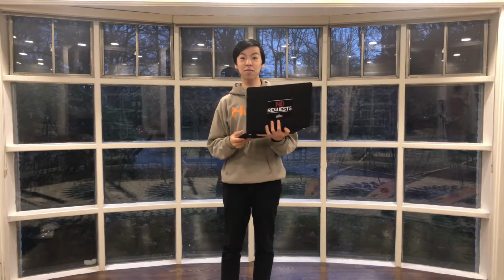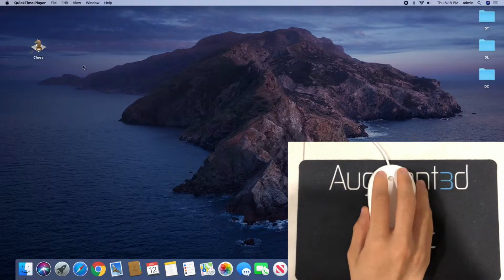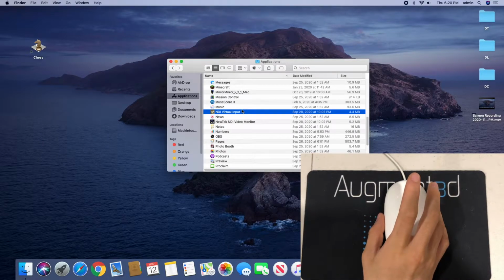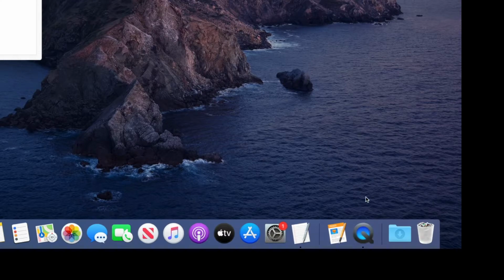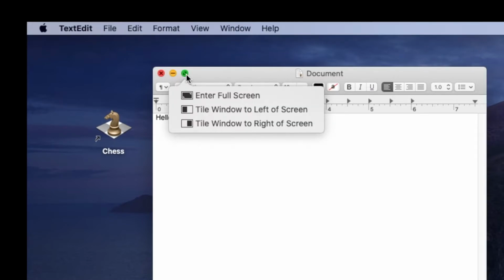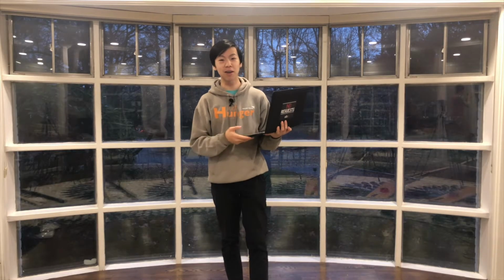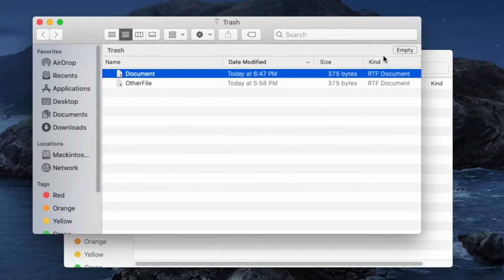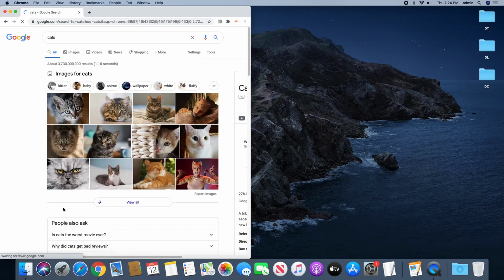Tech Help - Mac Basics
Our Tech Helper reviews how to navigate Mac OS. How to locate files, applications, use the mouse and what the interface looks like.